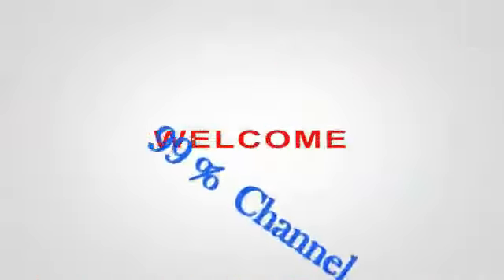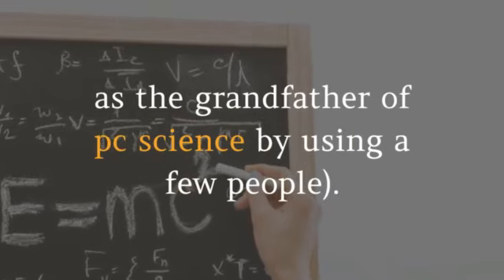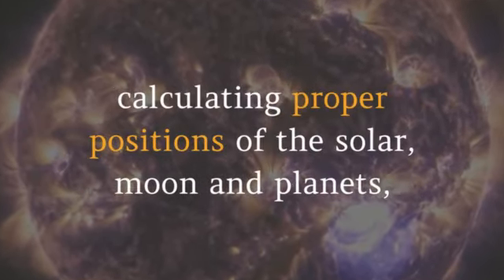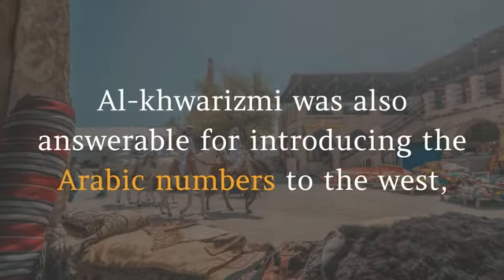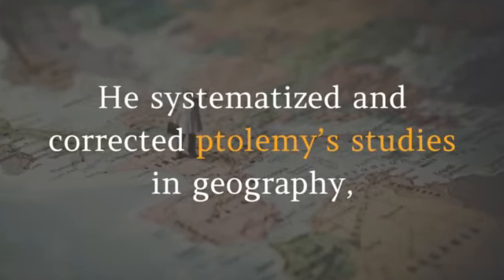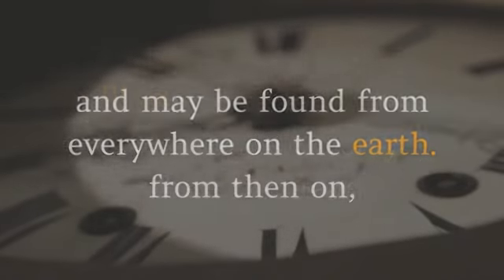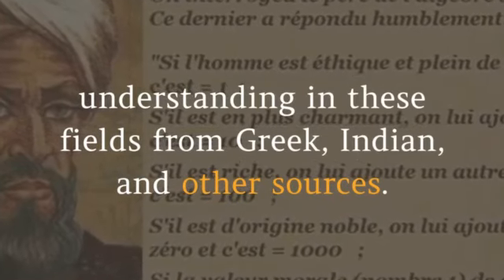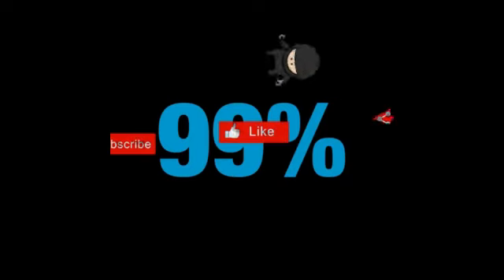Al-khawarizmi,The Origin Of Arabic Numerals 1,2,3.....